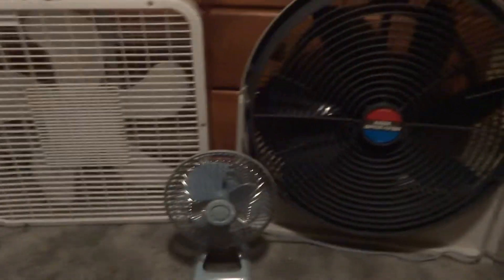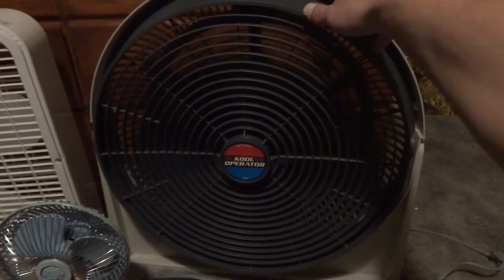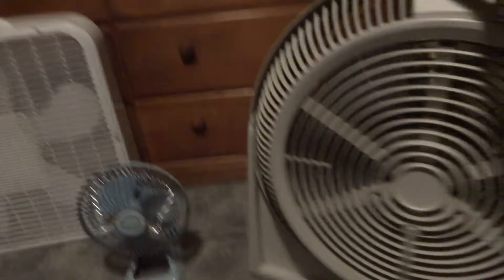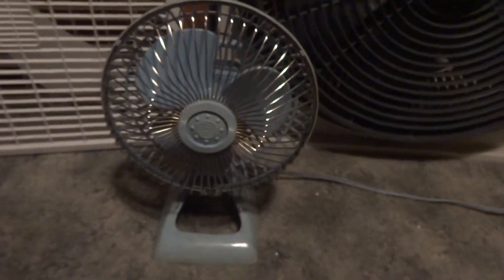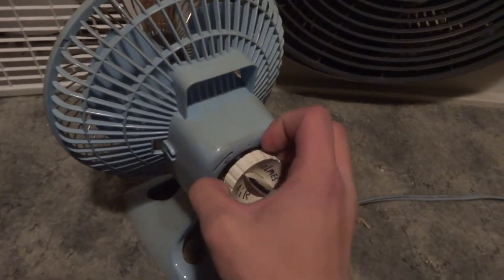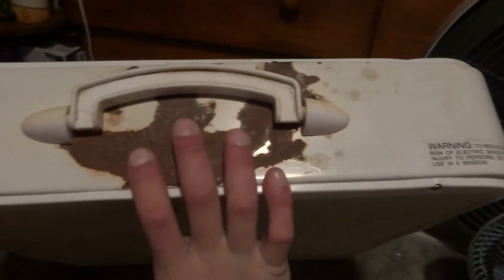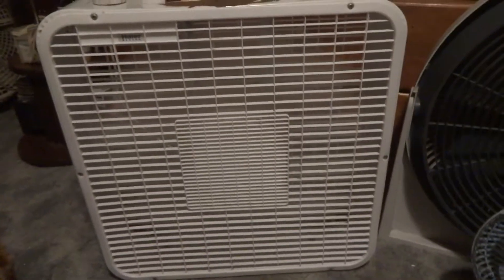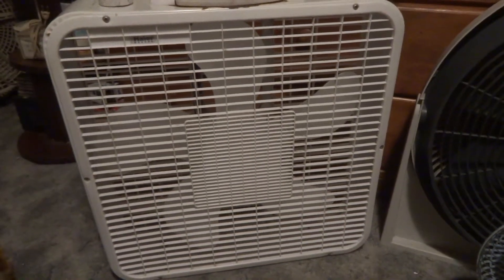My fans iv got from TheFanMowerMan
figured id do this. the Holmes Air HAF-95 is still coming..and im sure ill get more. thanks for the fans man!